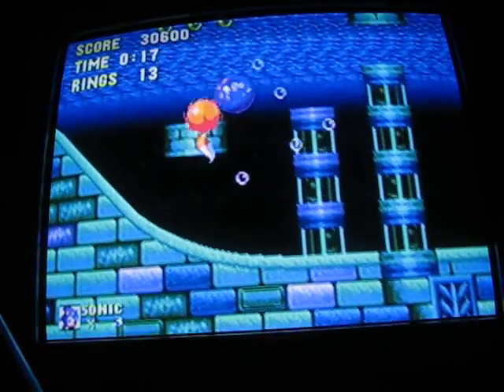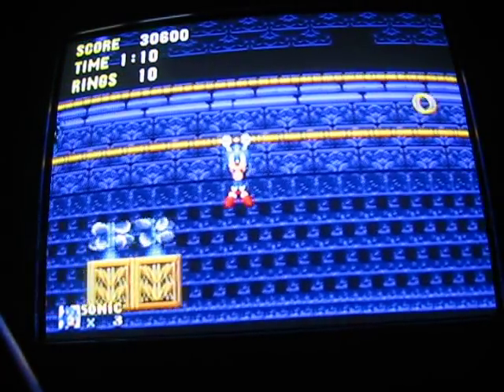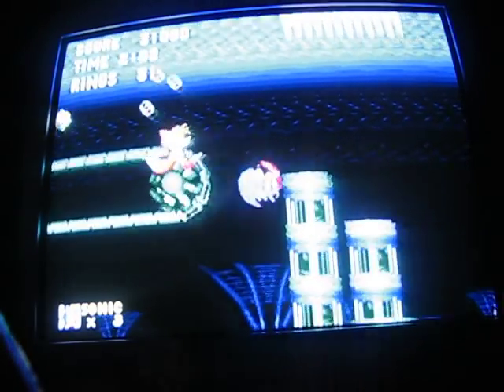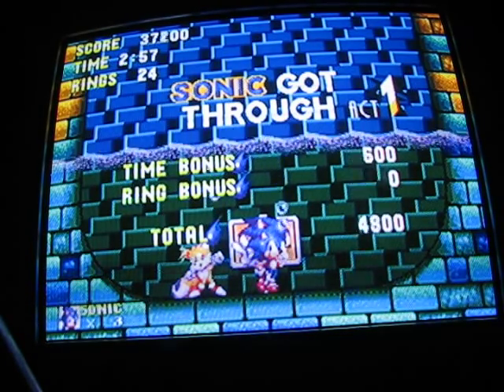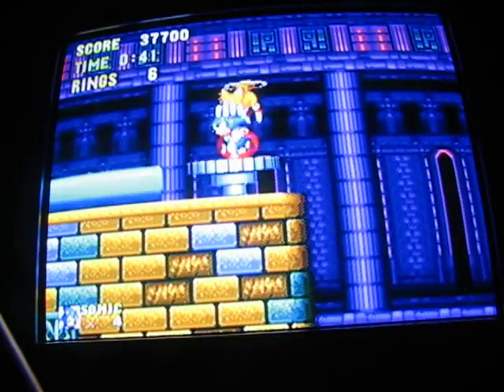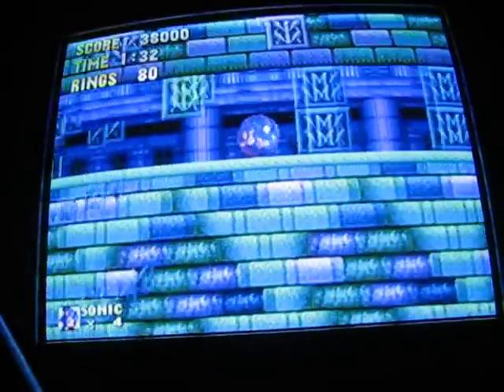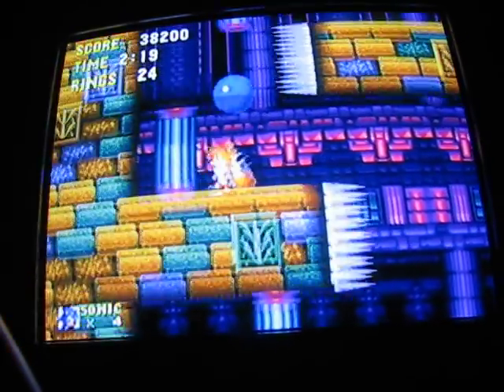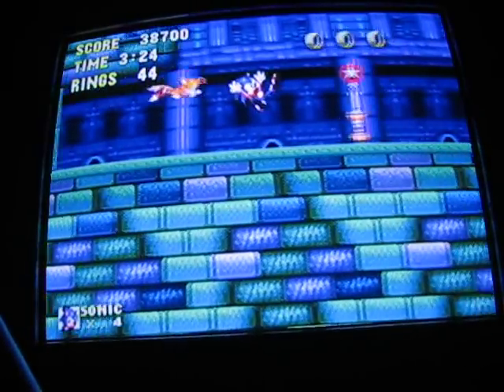Sonic 3 & Knuckles 100% Walkthrough Part 2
Part 2! Getting wet!

Hydrocity Zone Acts 1 & 2

God I love Hydrocity Zone! By far the best water level in ANY Sonic game as of this date (IMO)! It's just so well designed, from running across the top of the water at high speed to a wall that closes in on you! This level is just made of win! :D

Annotation corner:
0:00 Update: If I say that I am not collecting the Emeralds, don't worry, I ended up updating this walkthrough and making it 100% later. :)

Fun edit: I found out that there are also others who happen to pronounce this zone's name different ways: